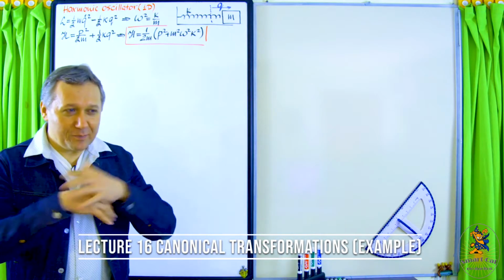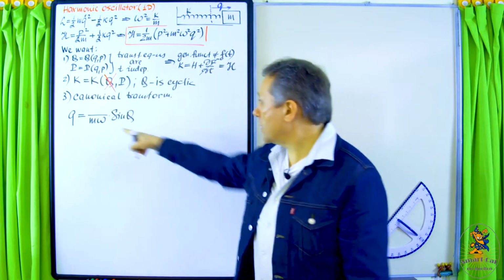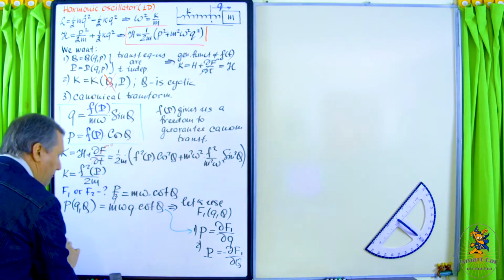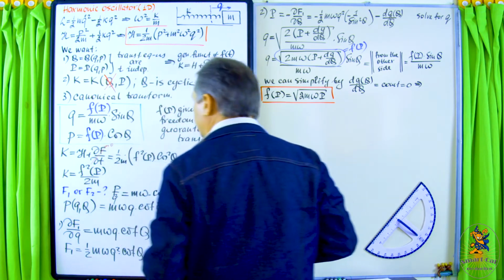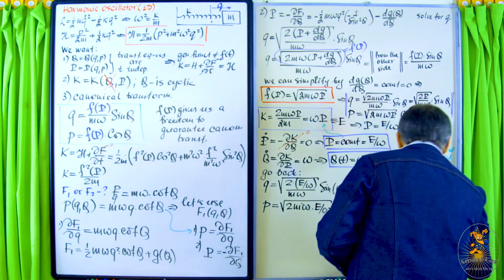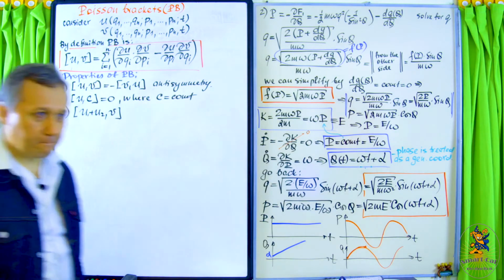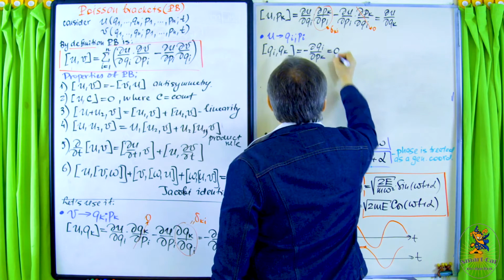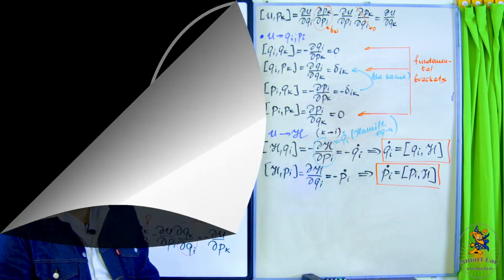Lecture 16 Canonical Transformations (Example; Classical Mechanics S21)